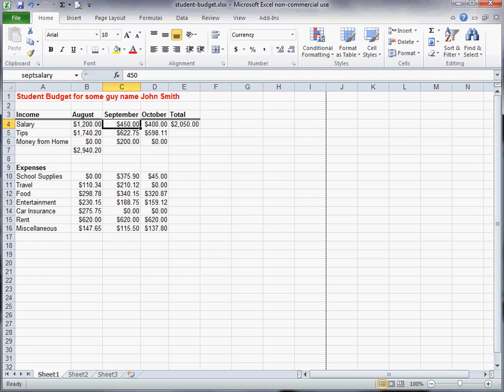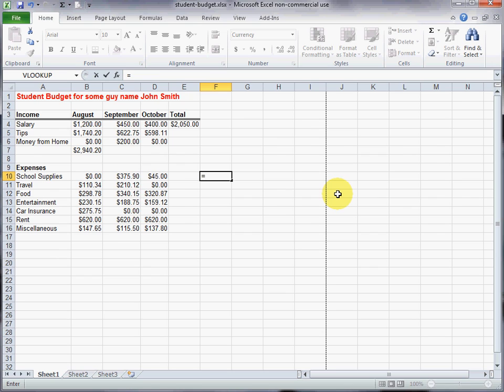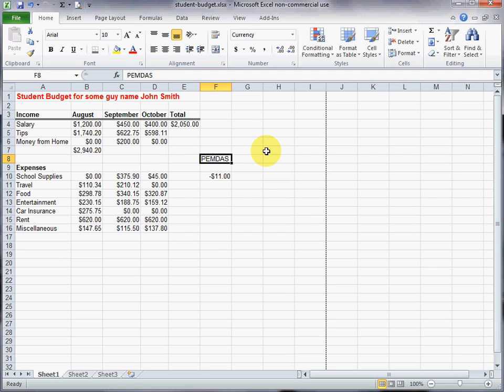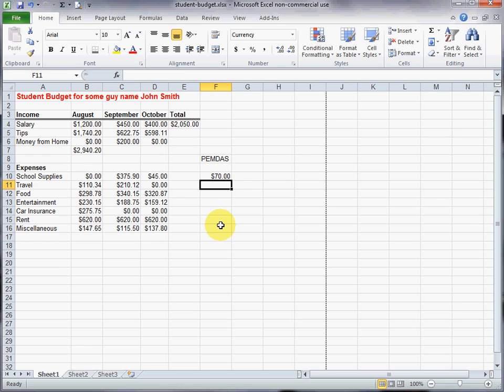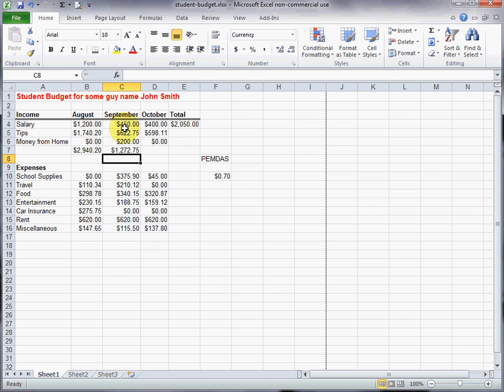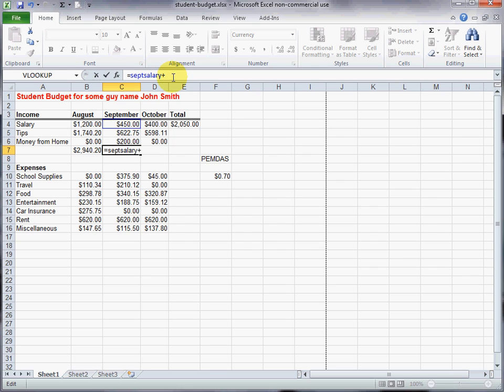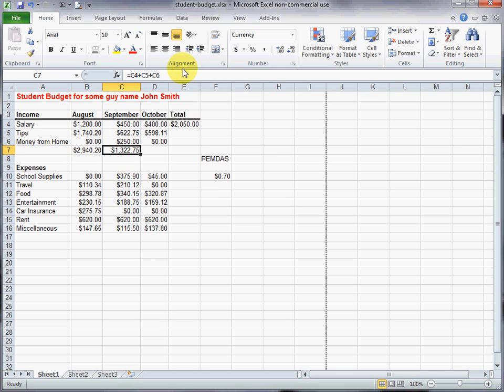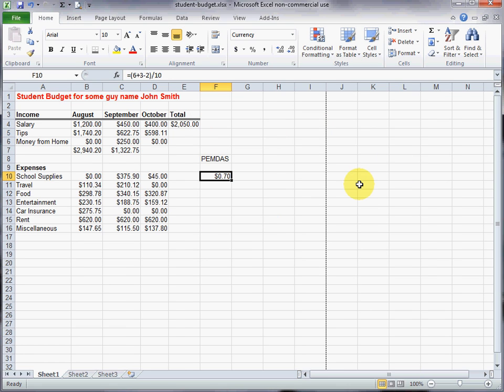Introduction to Spreadsheets, part 8: Formulas